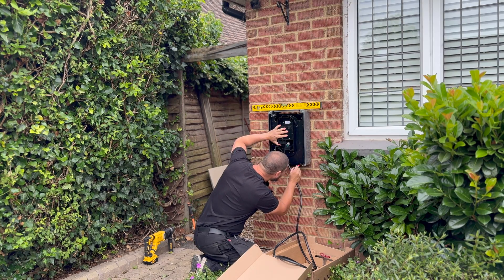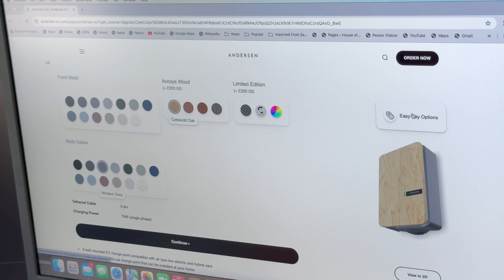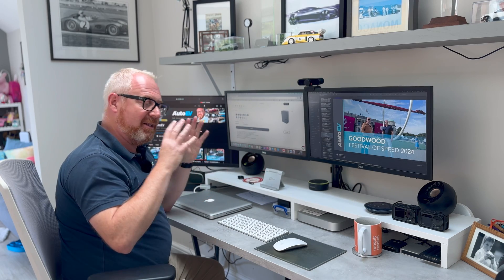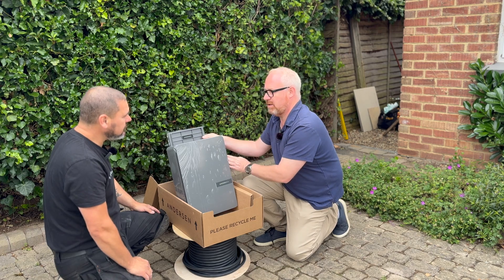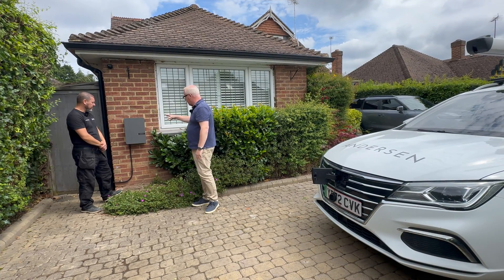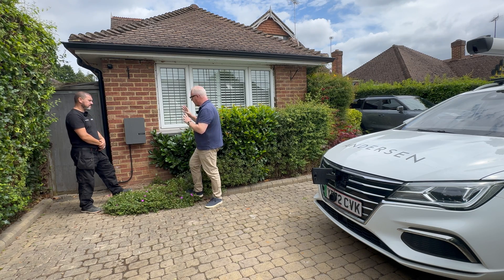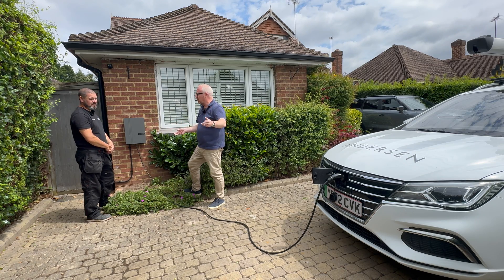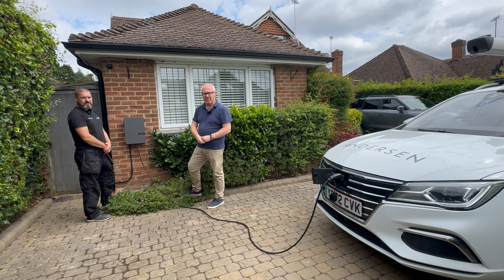Installing an Andersen EV home charging point - what you need to know.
Oddly enough, despite the fact that he has been testing and driving electric cars for around 4 years now, Bryan has never had an EV charge point at his house.  He's always been at the mercy of public charging.  But that all changes with his new Andersen EV home wall box.  But how easy is to buy and get installed?  How long does it take, and what needs to be done?  In this video, Bryan runs you through the process of buying and installing probably the most stylish home EV charging points available today, the award-winning Andersen A3.  If you have been thinking of going electric, and you need to know what it might take to get a charging unit fitted at your home, then this extra episode will tell you all there is to know.